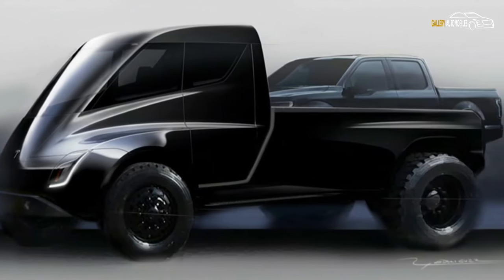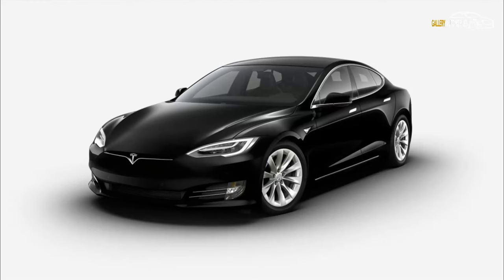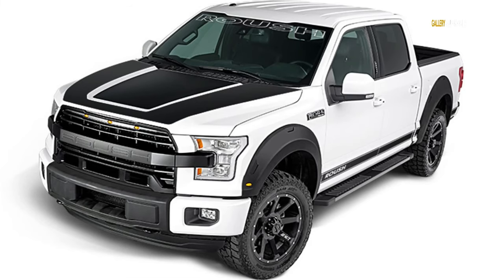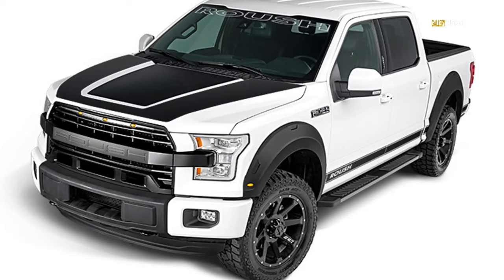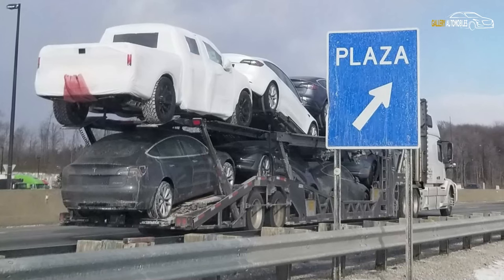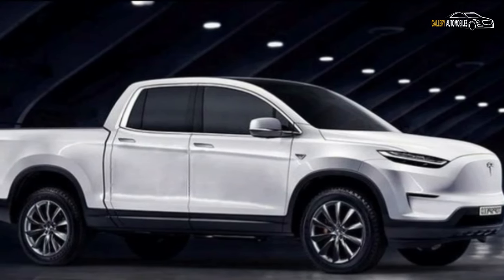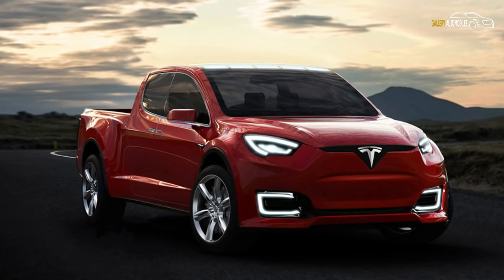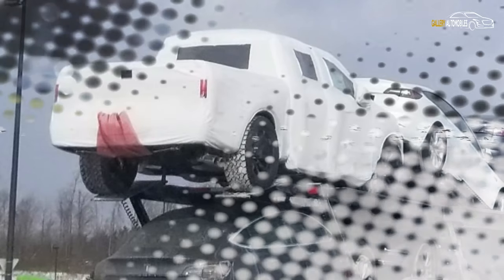Really!? A Prototype Of Tesla Electric Pickup?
A Prototype Of Tesla Electric Pickup

A spy shot has surfaced online that may show an early prototype of Tesla’s upcoming all-electric pickup truck.

A Reddit user posted this single image online, showing a large car transporter in Eastern Ohio carrying a bunch of Tesla Model 3s finished in grey and one painted white. Sitting at the rear of the transporter is a mystery pickup truck covered in a white sheet. The pickup in question may not seem identifiable.